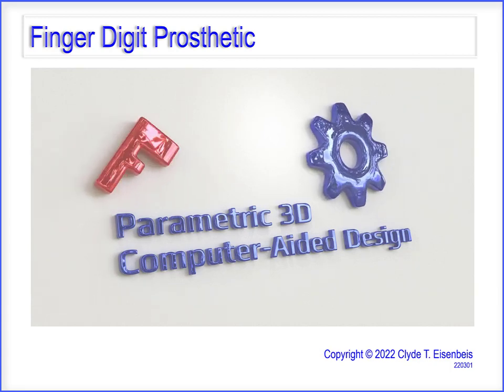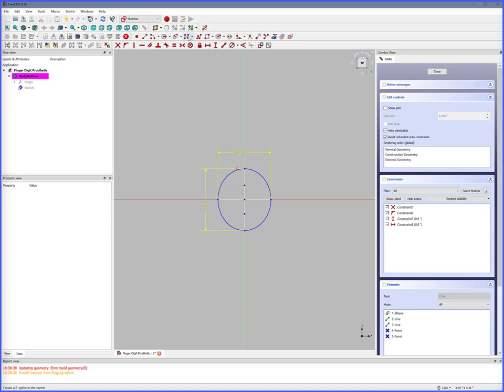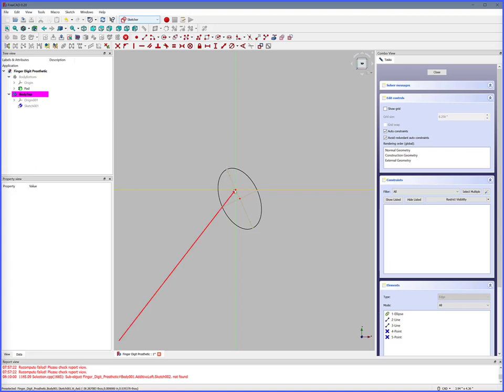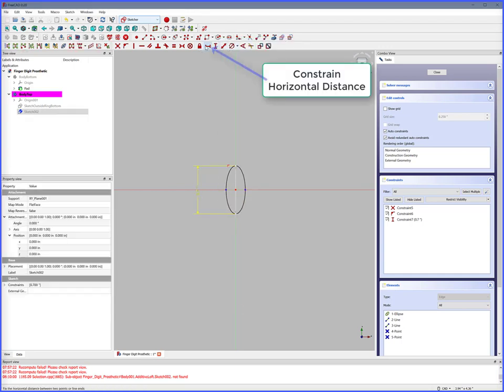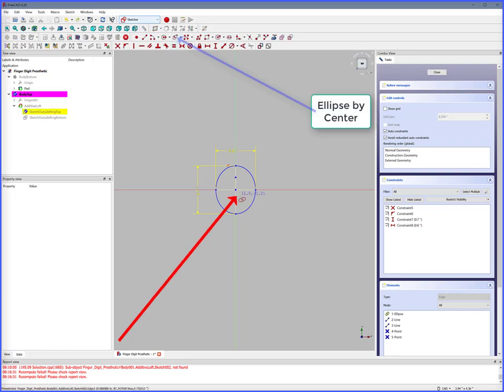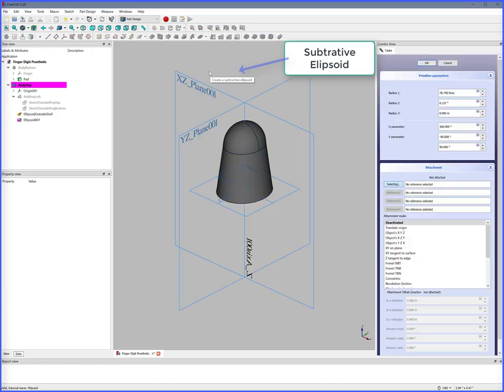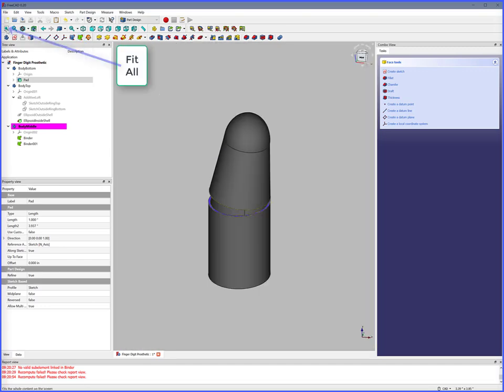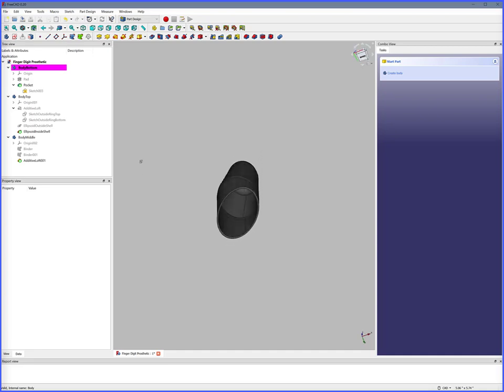ND Academy, FreeCAD 0.20, Finger Digit Prosthetic? [CAD Model for 3D Printing]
FreeCAD Parametric 3D Computer-Aided Design

Use Computer-Aided Design (CAD) to create models of objects that can be printed with a 3D Printer

Create a finger digit prosthetic